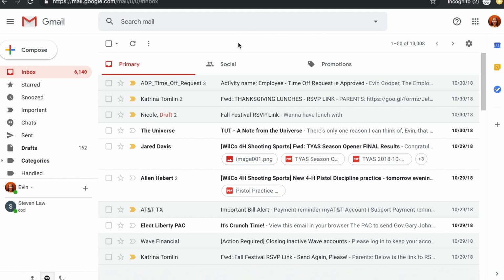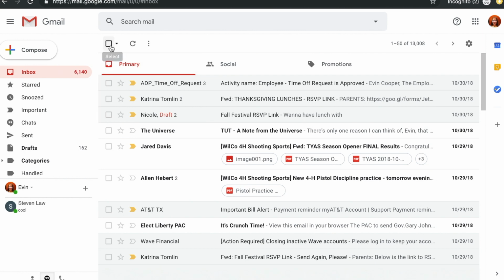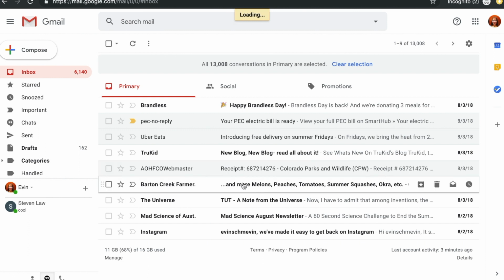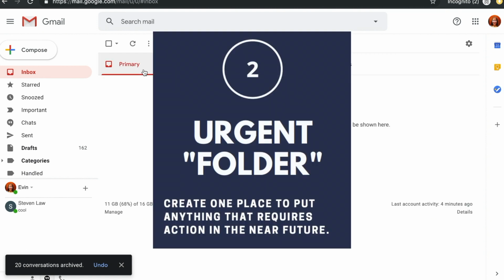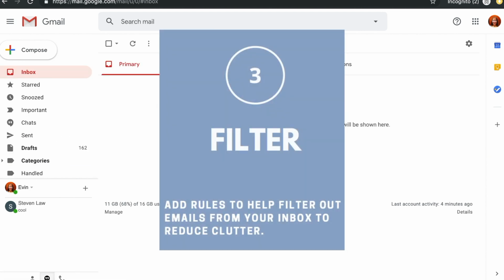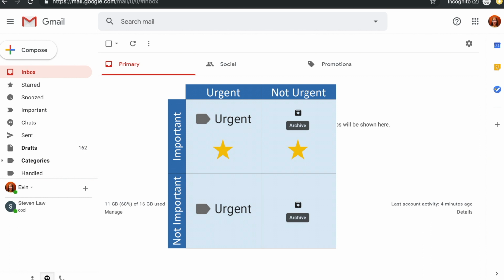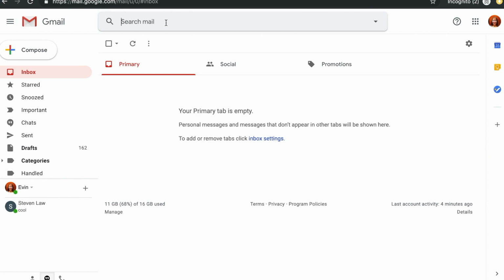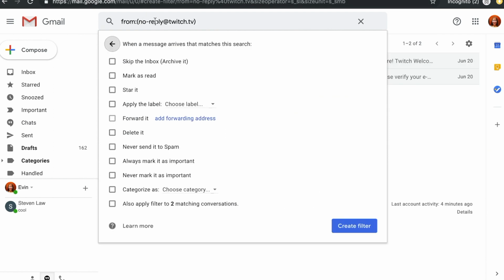Achieve Inbox Zero for Gmail in 4 Simple Steps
Get your Gmail inbox to zero by following four simple steps, without the need for any special tools or gimmicks.  Start over with a freshly clean inbox, and learn how to keep it at zero!